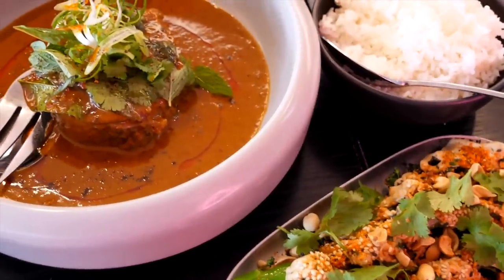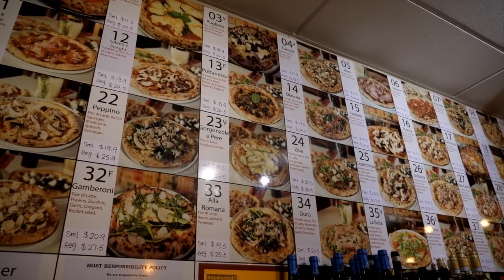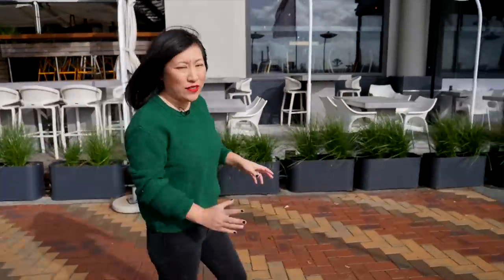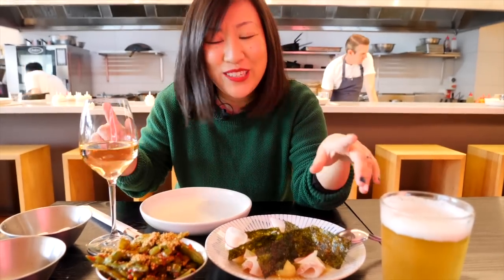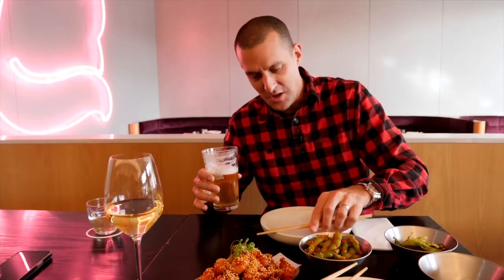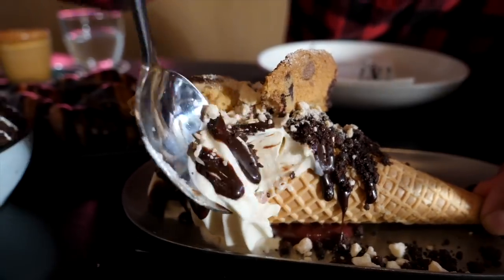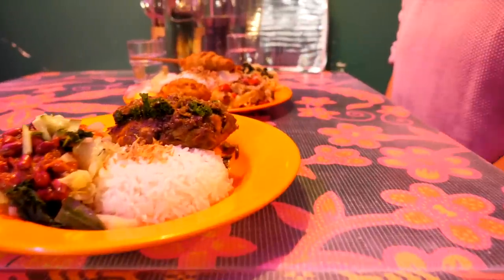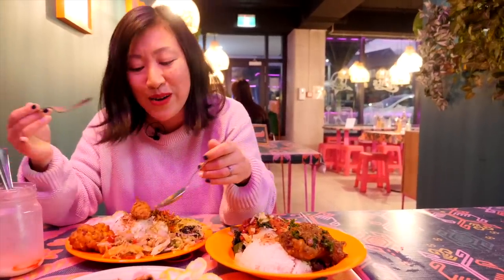AUCKLAND bang for your buck eats | Hidden pizza joint + Indonesian street food + more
We partnered with Visit Auckland to bring you this content. All restaurants featured were chosen by us.

Tāmaki Makaurau Auckland has an amazing dining scene- one that suits all budgets. In this 2 part series we take you behind the scenes and into the kitchens of 6 restaurants which offer bang for your buck and a dining experience which is great value given the quality of food, service and atmosphere. These are some of our favourite restaurants- ones we return to time and time again for their great food, vibe and service.

What we ate and where we ate it:

Margherita $20.90
Diavola $25.50
Moretti beer $9.90

That’s Amore, 2m/1 Courthouse Lane, Auckland CBD, Auckland 1010 (bottom of the Metropolis building). Open 7 days, 5:00pm to 9:30pm.

Feed Me menu $70 per person
Our menu included:
Spicy miso edamame
Ruakaka kingfish, whipped avocado, pickled radish, yuzus ponzu dressing, roasted laver
KFC- Korean Fried Cauliflower, spicy gochujang glaze, roasted, sesame seeds
Steamed Nikuman sticky pork hock buns, Japanese black vinegar, chilli jam
Slow cooked Coastal lamb shoulder, red chilli + Sichuan sauce, coriander + mint
Rice + charred broccolini, sesame dressing, roasted peanuts, coriander, togarashi
Beasty soft serve

Little Wing Chenin Blanc $15
Urbanaut Pilsner $12

Hello Beasty, 95-97 Customs Street West, Auckland CBD, Auckland 1010. Open Tuesday to Saturday 12:00pm to 11:00pm and Sunday 12:00pm to 10:30pm.

Nasi Campur Bali $24
Nasi Ayam Betutu $25
Sate Ayam $30
Es Soda Gambia $8
Lychee Iced Tea $8

Bali Nights, 4 Williamson Avenue, Grey Lynn, Auckland 1021. Open Tuesday to Thursday 5:00pm to 9:00pm and Friday to Sunday 12:00pm to 10:00pm. These guys are usually BYO but are just waiting on their license to renew so watch out for updates on their social!

Massive thanks to That’s Amore who refused to let us pay!

*OUR GEAR*

* FOLLOW US*

We're all about eating what and where the locals eat. You won't find food that's been created merely to be social media worthy on here- no rainbow bagels, gold leaf soft serves- just honest food that tastes incredible.

From street food to mom and pop restaurants, we want to show you the best food we find on our travels.